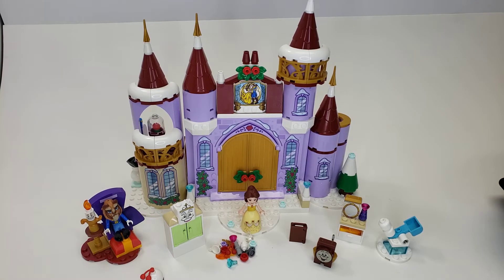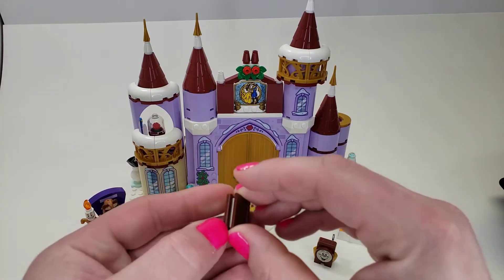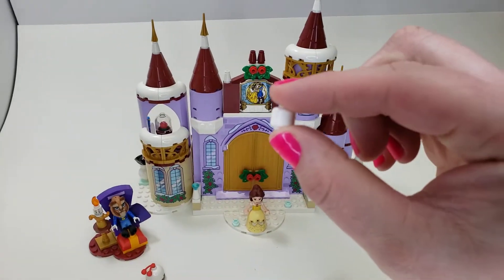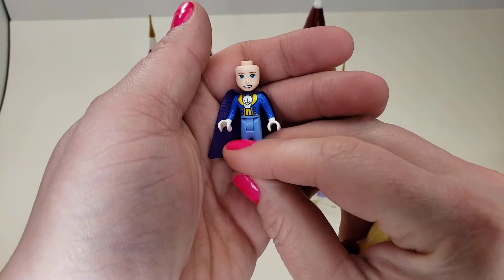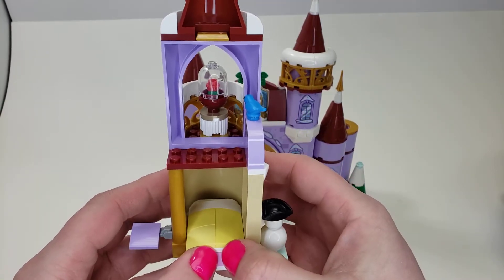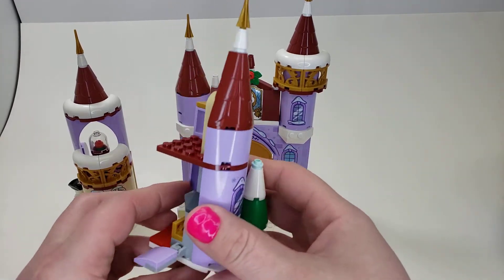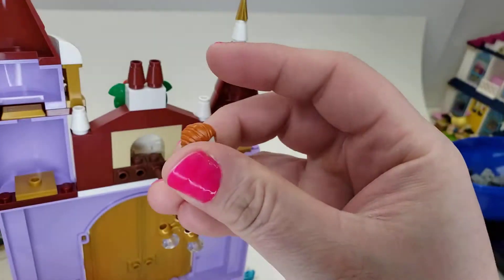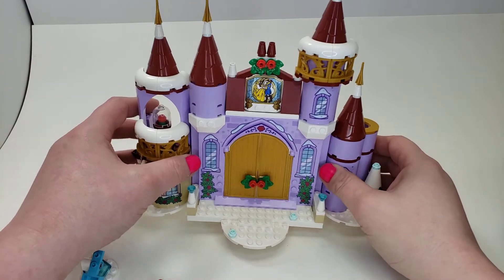LEGO DISNEY SUMMER 2020 SET REVIEW! Belle's Castle Winter Celebration! Lego set #43180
In this video I check out the set Belle's Castle Winter Celebration! Lego set #43180 is a 4+ set with lots of large and printed pieces.. With 238 pieces and a cute blue bird! Some how this set leaves me speechless. Check it out and let me know what you think of the video!